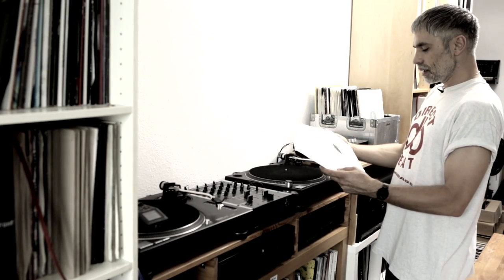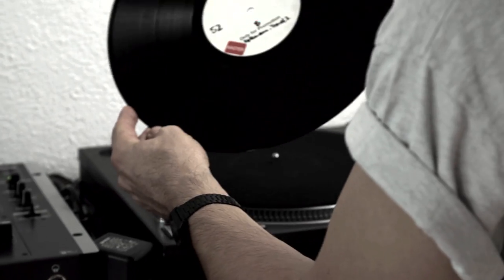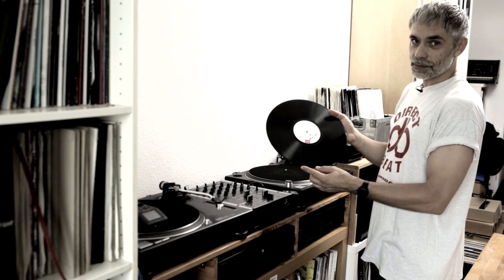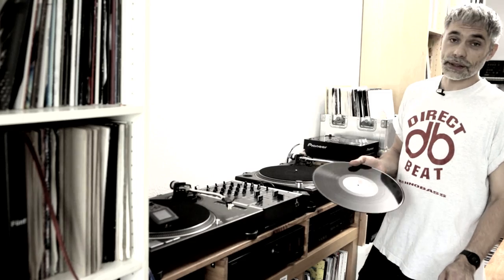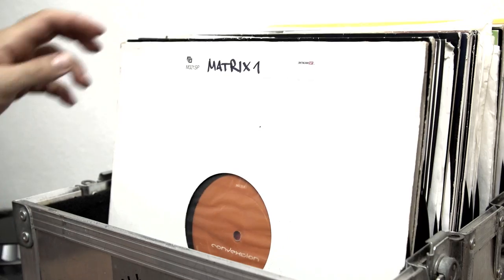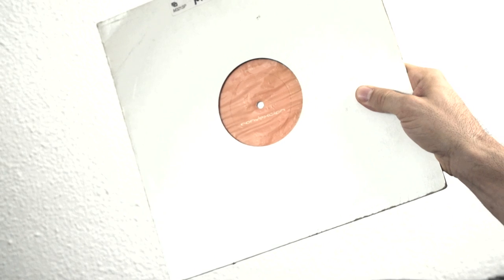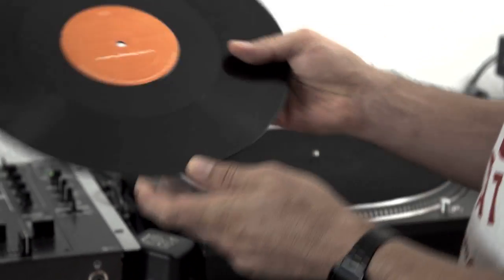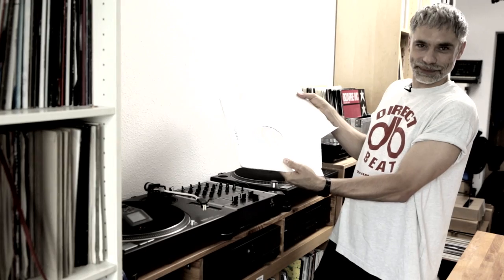Fiedel‘s 5 Favourite B-Sides (Electronic Beats TV)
Berghain resident Fiedel dives deep into his vinyl collection to reveal some killer B-Sides on Telekom Electronic Beats TV. Watch and find out some of the gems that set the mood and shift energy in his DJ sets.

Tracklist:
0:41 - SURGEON - "ATOL"
2:22 - MARCEL DETTMANN - "PLANNING"
3:13 - SHAKE - "FRICTIONALIZED"
4:38 - ESPEN LAURITZEN - "F/T/S"
5:50 - CONVEXTION - "MIRANDA"